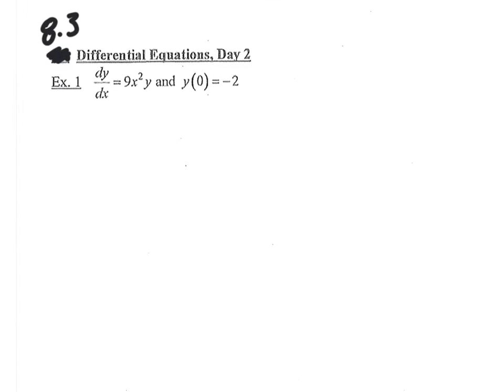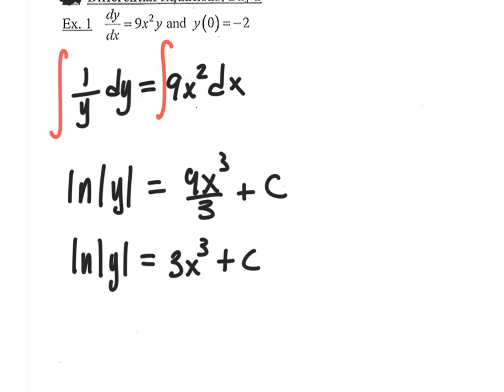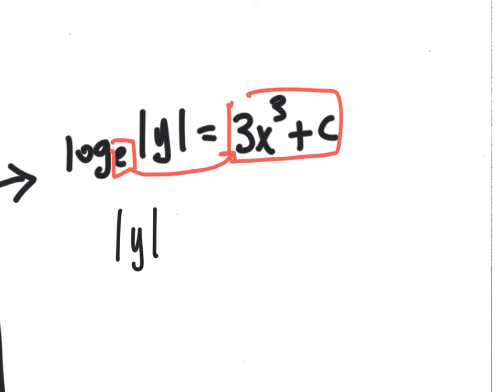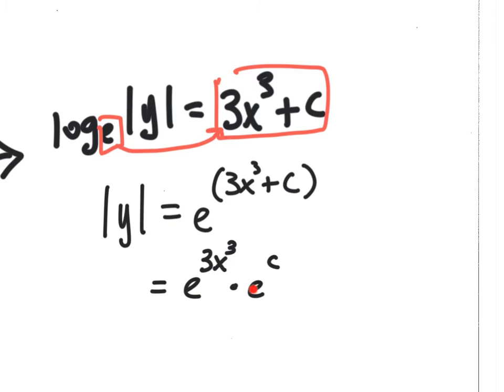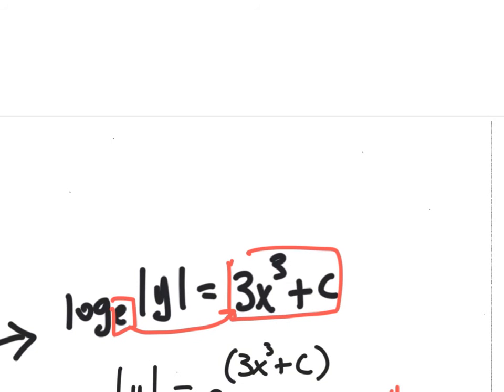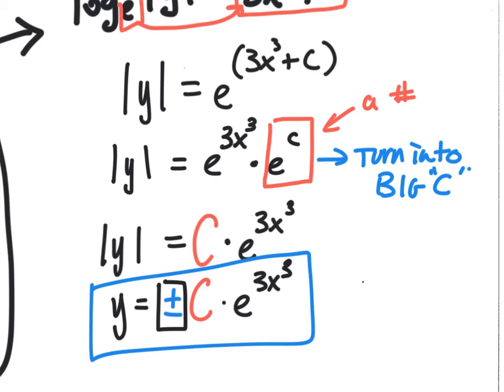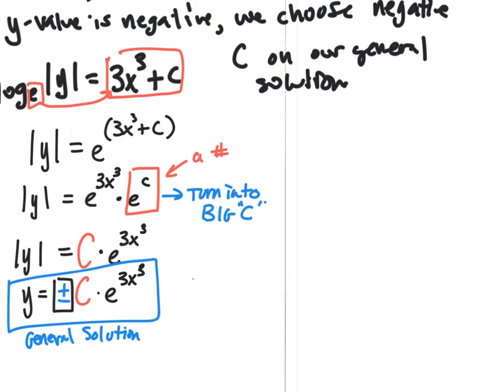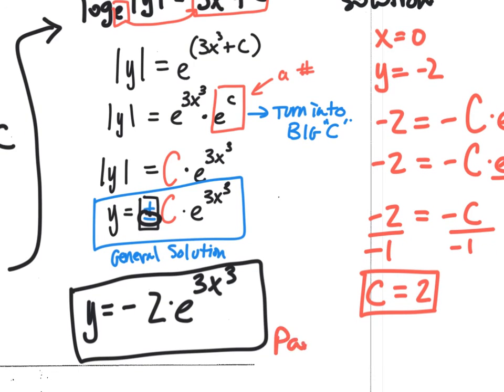CALC - 8.3 Notes Part 3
This video explores how to solve differential equations that involve using logarithms.